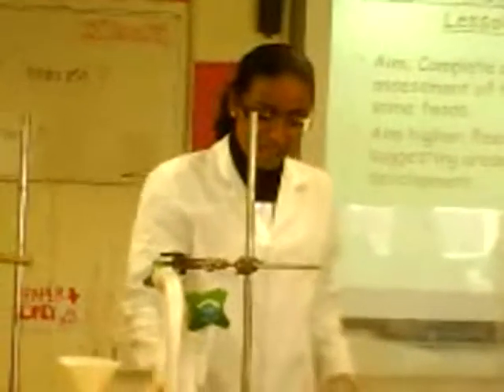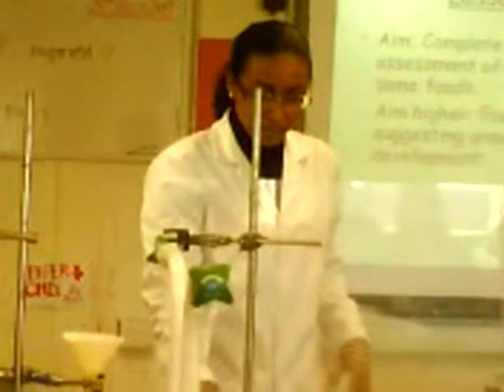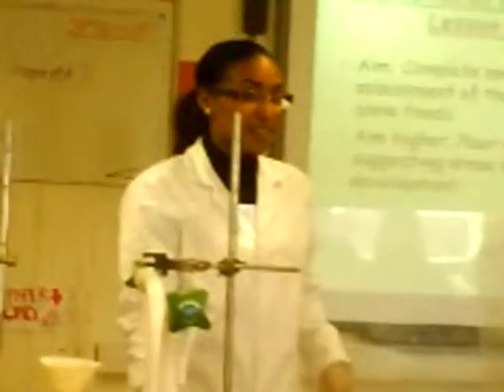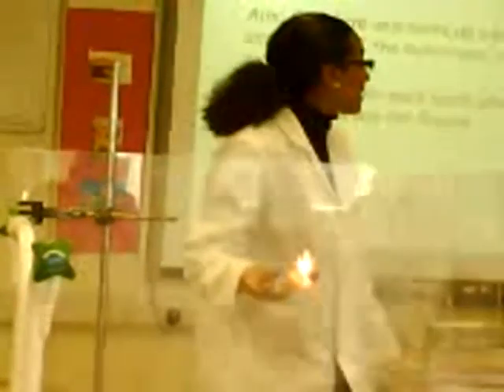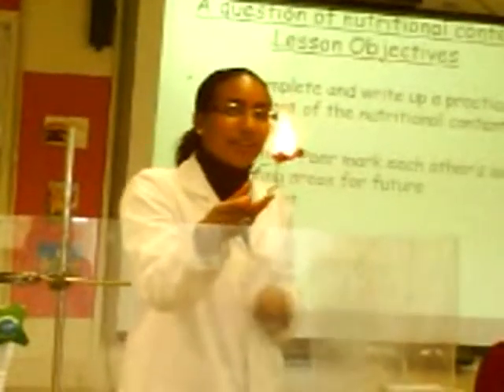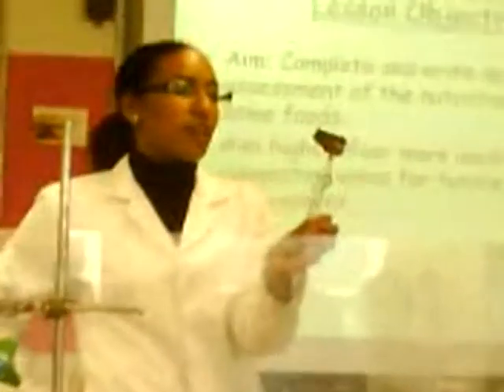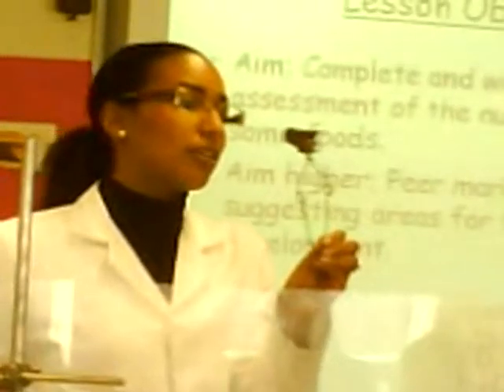Burning Pringle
This is Mrs Sharma showing how much energy is in just 1 pringle by burning it at Hazelwick School